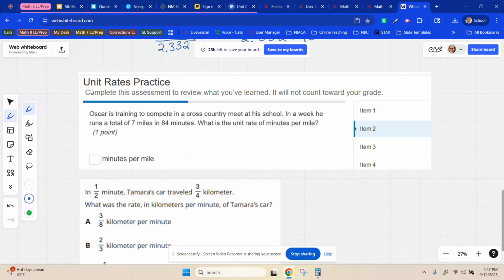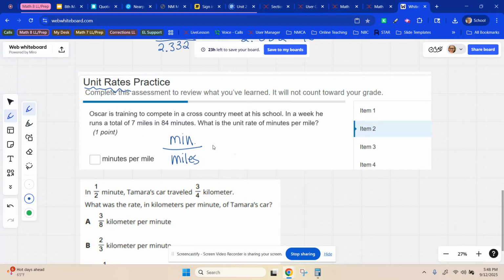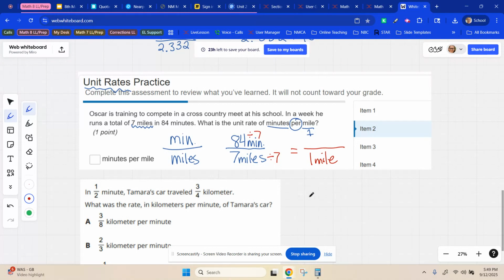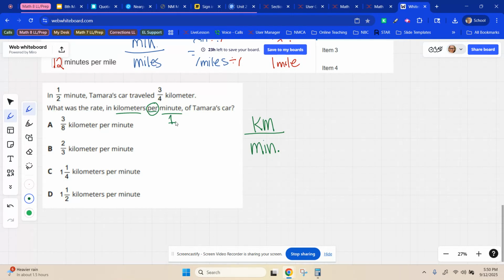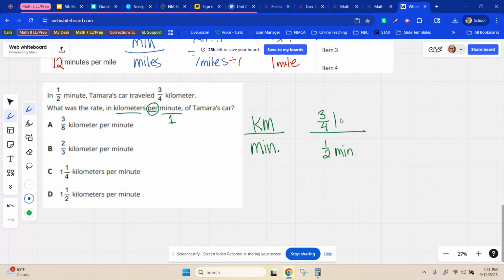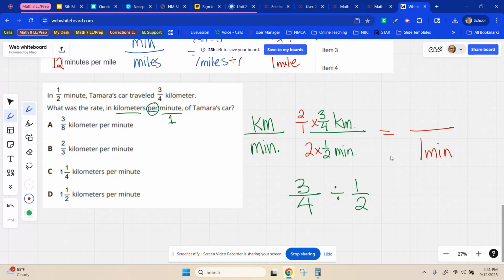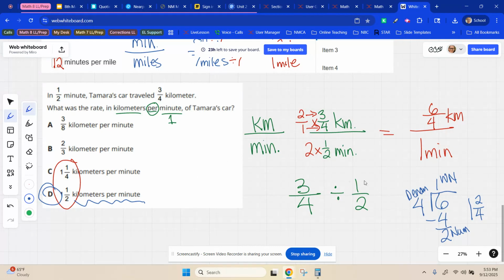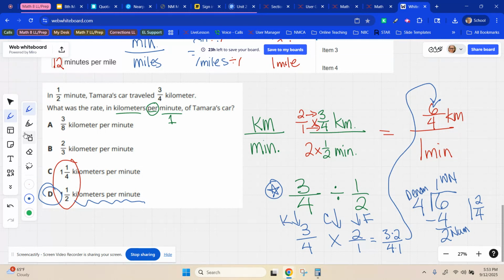7A U4L3 Unit Rate with Stacked Fractions